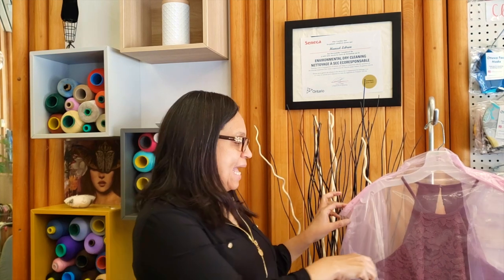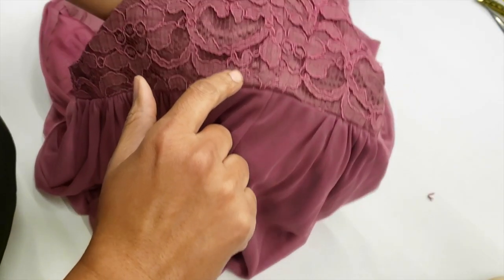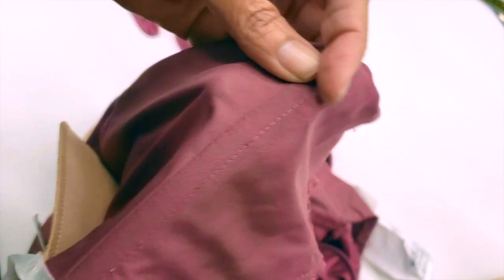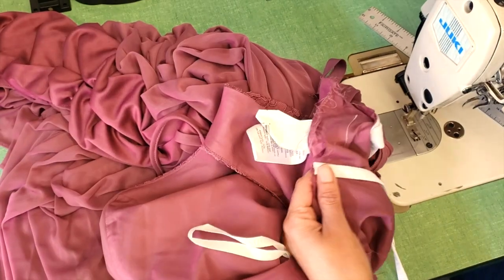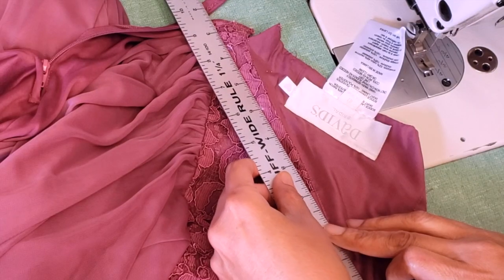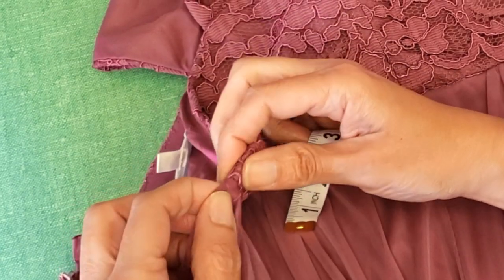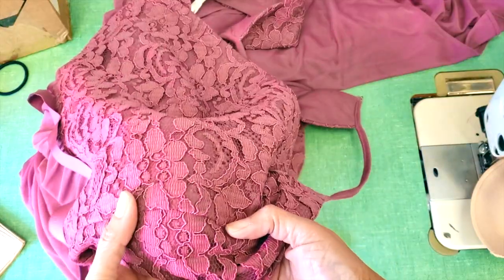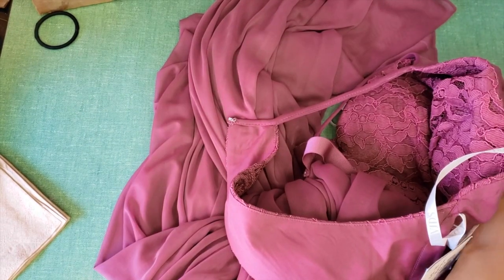Expanding Dress Waist by THREE INCHES! Little bit of weight gain? No problem!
Hello friends! As many of us have been at home for the past couple of months, it is very normal to have put on a few extra pounds. Not a problem at all though! It's natural ... like hibernation! In today's vlog, a customer wanted me to expand the waist on her beautiful gown by 3 inches. She also requested that the job be reversible so that when she goes back to her pre-quarantine weight, it can still fit. This process is quite lengthy but I wanted you all to see that many things can be accomplished with alterations!